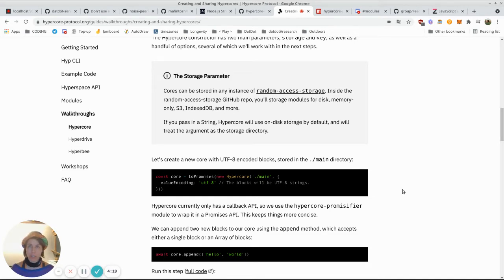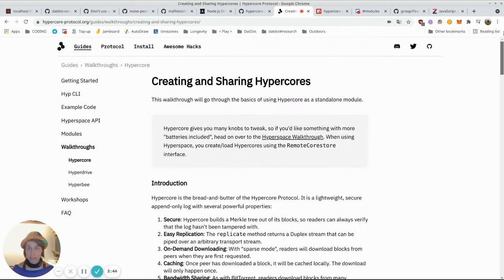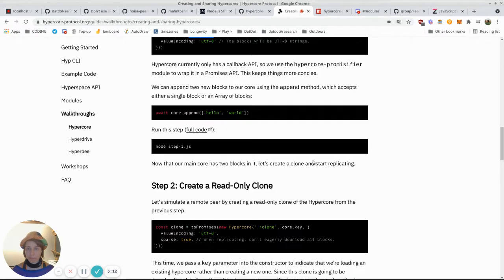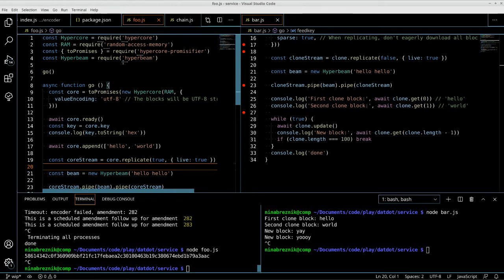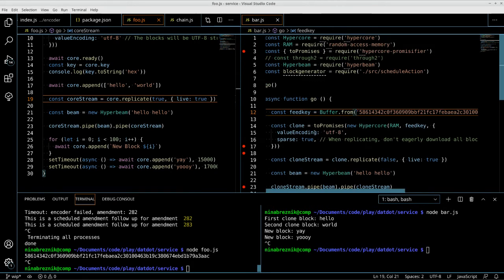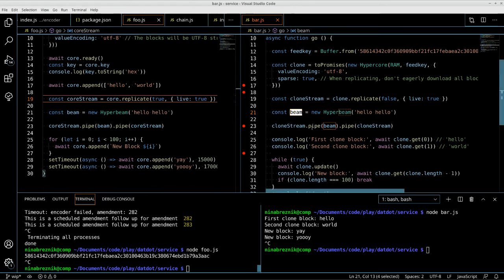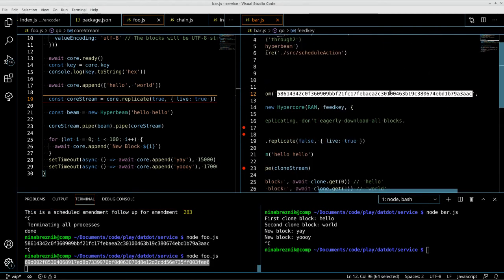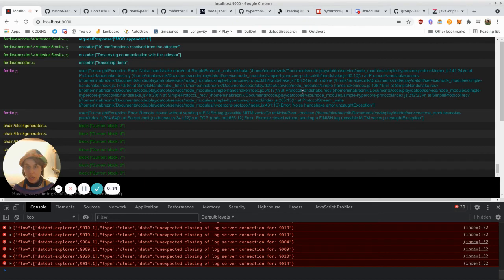[datdot worklog] Creating and sharing hypercores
Fixing issues with communication between encoding, attesting and hosting processes